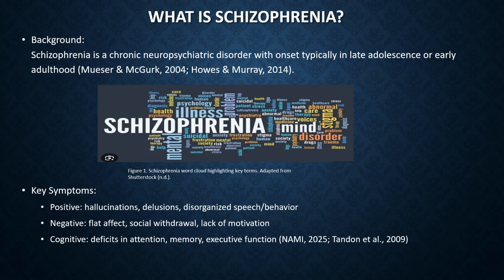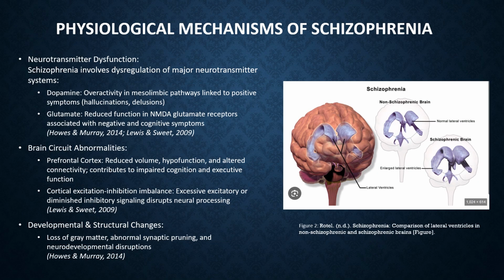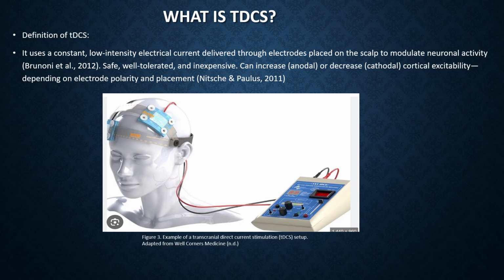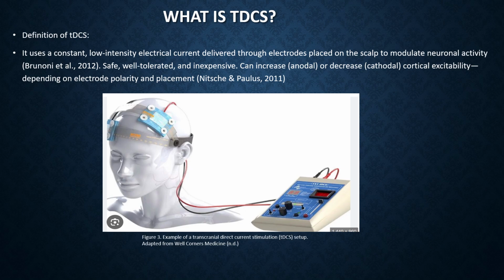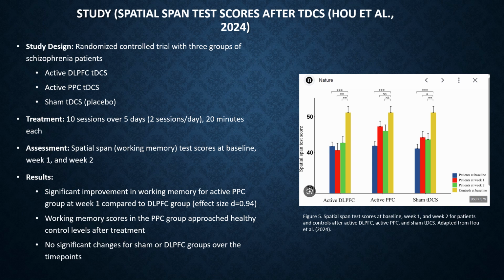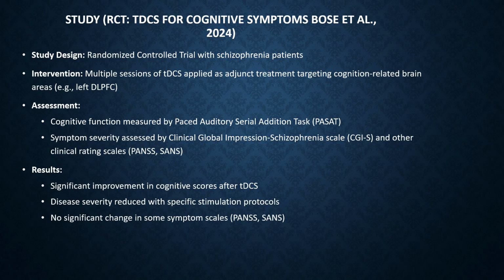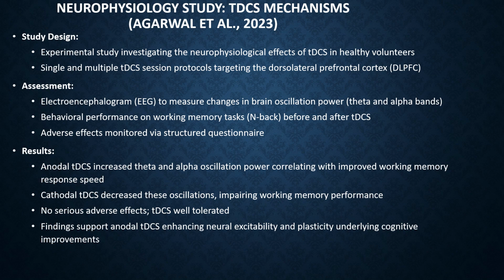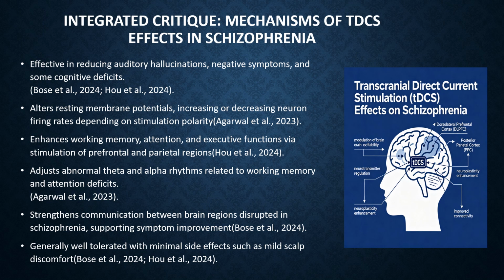Effects of TDCS on Schizophrenia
Multimedia presentation of effects of TDCS on schizophrenia